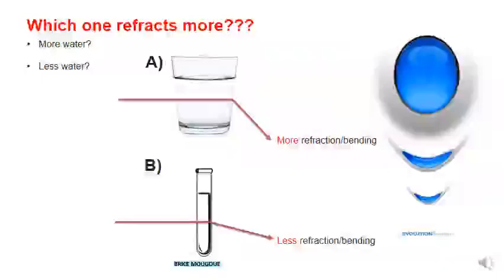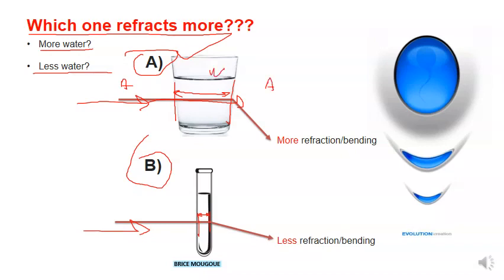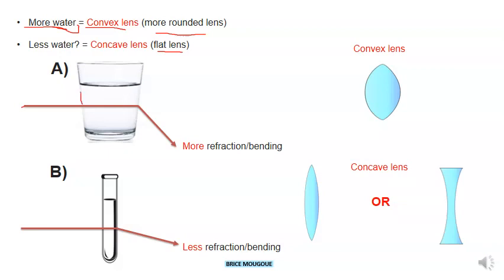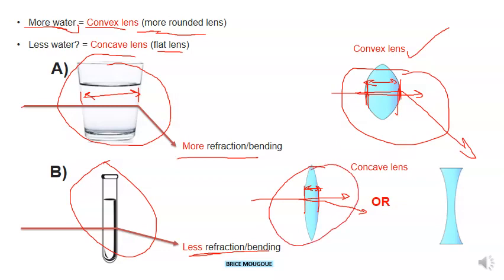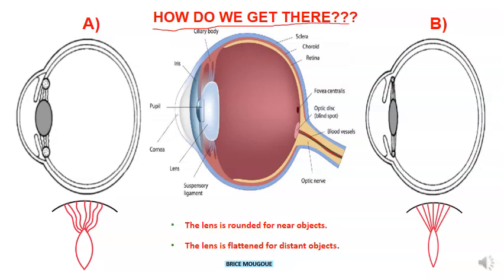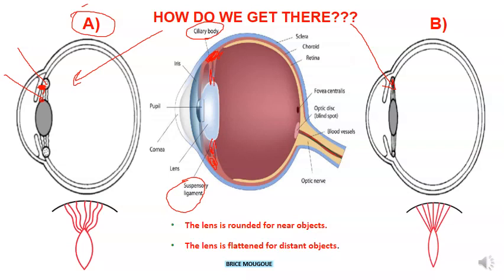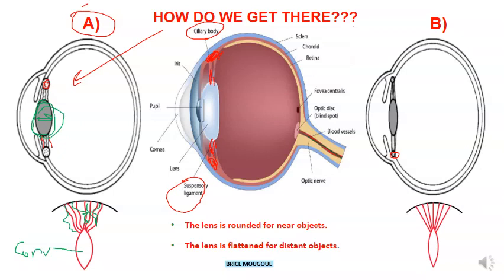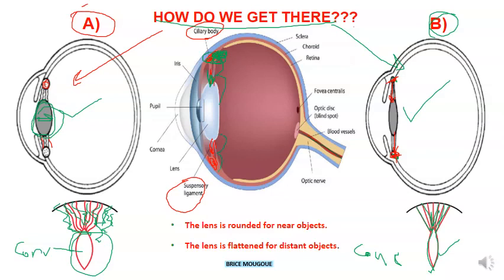Accommodation of Human EYE Part 2